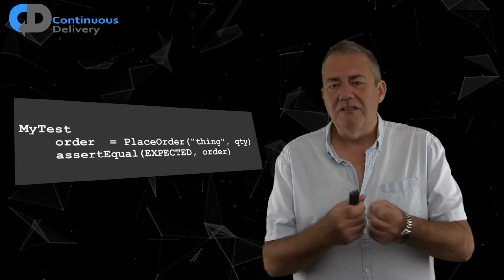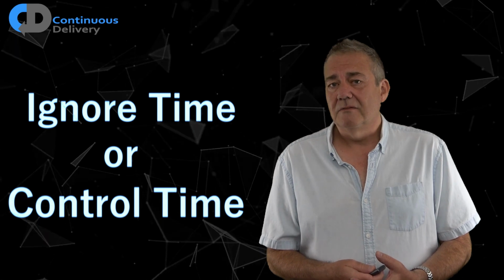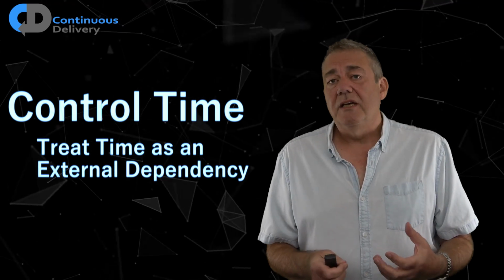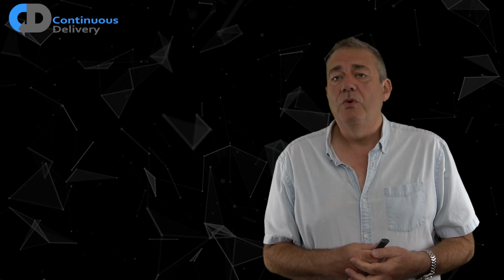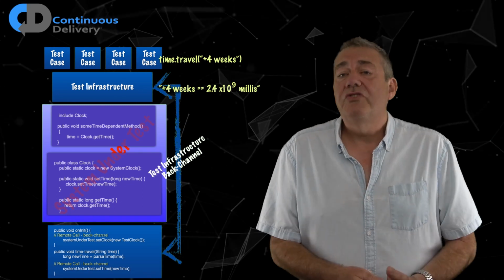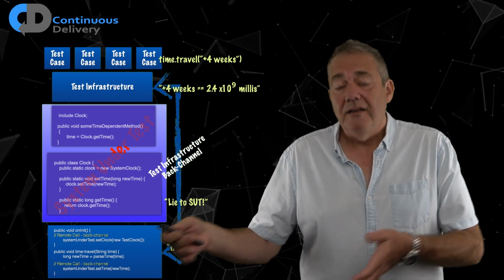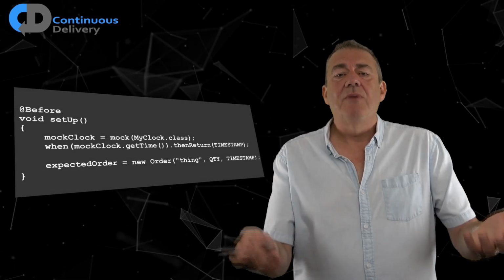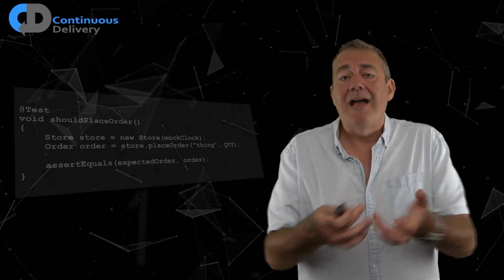BDD Testing Time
Automated software testing with time is tricky, even more so in BDD style Acceptance Tests. In this video Dave Farley explores some useful and powerful techniques for managing time in Behavior Driven Development (BDD) style tests.

So how can you take control of that slipperiest of variables - Time, and 'Time Travel' in Behaviour Driven Development testing, or indeed in any automated tests?

If you want to learn Continuous Delivery and DevOps skills, check out Dave Farley's courses:

Keep up to date with the latest discussions, free "How To..." guides, events and online courses through our email updates! Follow the link for the details ➡️

Useful Books on this topic:
(Please note, if you buy a book from these links I get a small fee, without increasing the cost to you)

"Domain Driven Design", by Eric Evans ➡️

"Specification By Example", by Gojko Adzic ➡️

"Growing Object Oriented Software Guided by Tests", By Nat Price & Steve Freeman ➡️